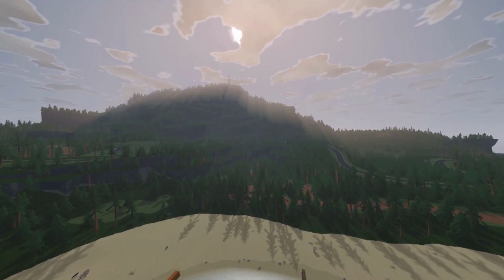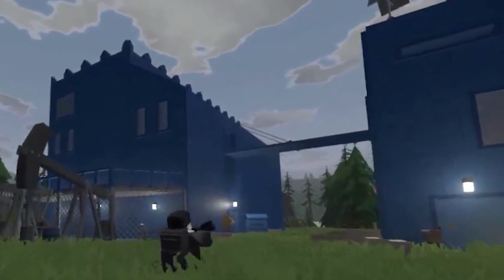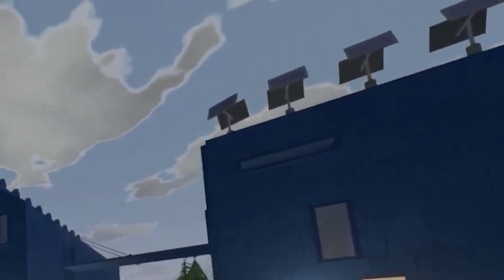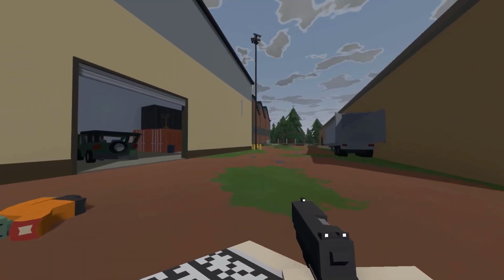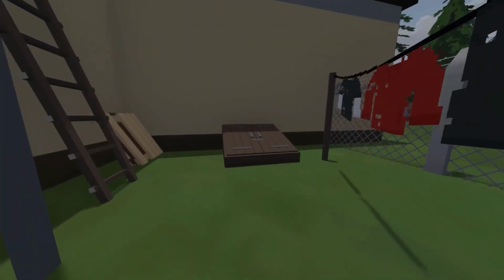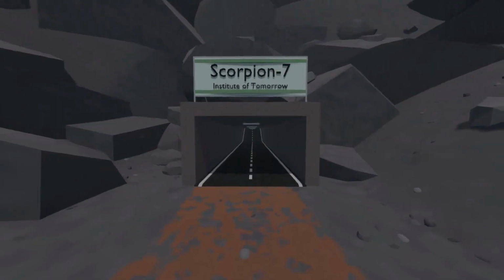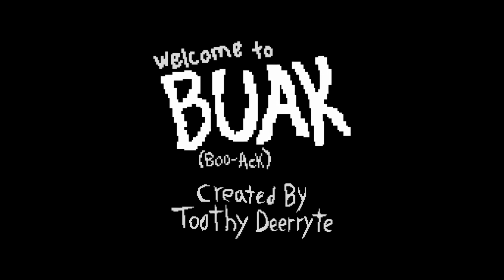Unturned Buak Map Trailer Breakdown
Breaking down the Buak Trailer that is dropping on the 7th of July.